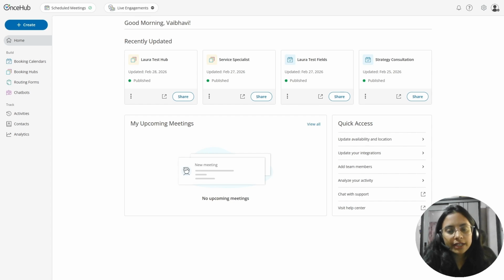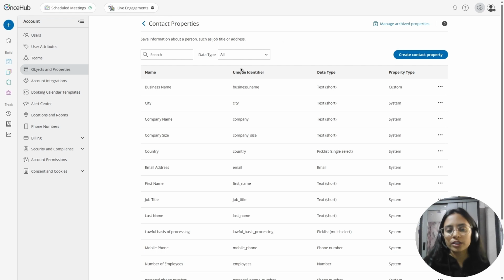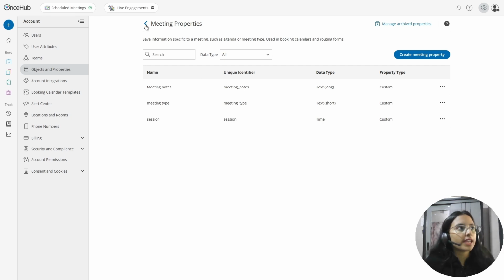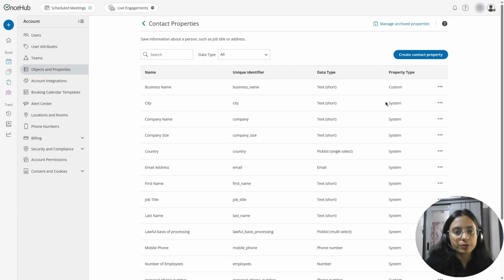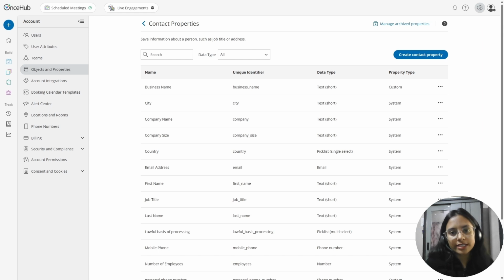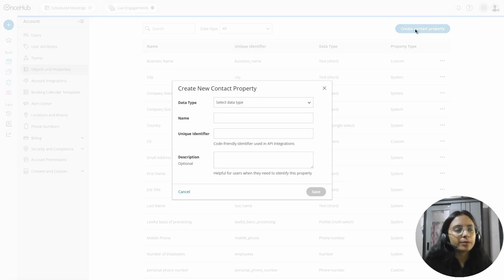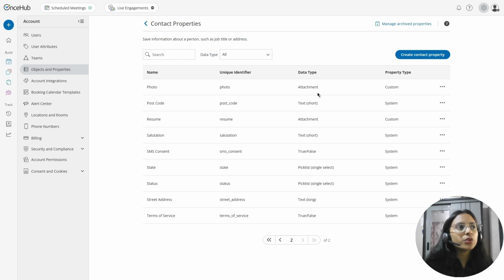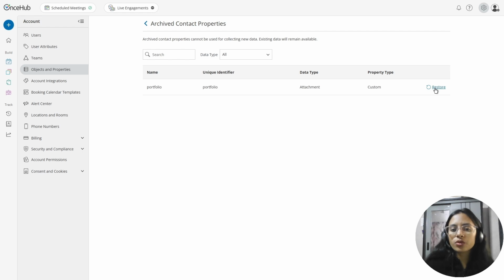How to Manage Objects and Properties in OnceHub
Understanding how data is structured is the key to ensuring your information flows perfectly across your integrated workflows. By mastering these structures, you can capture high-quality data that remains consistent throughout your entire customer journey.

What you'll learn:
✔️ Distinguishing between Contact, Meeting, and Conversation objects
✔️ The difference between permanent System Properties and flexible Custom Properties
✔️ How to create a new custom property with specific data types and descriptions
✔️ Managing your data by archiving and restoring properties for historical accuracy